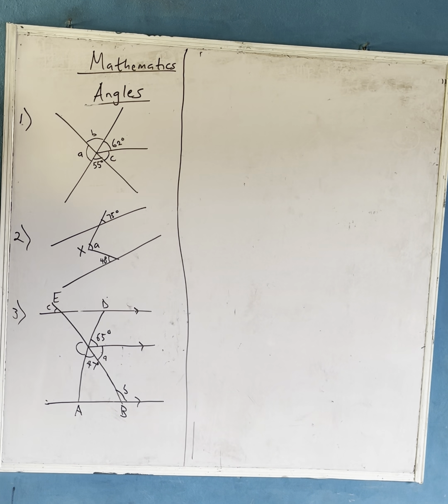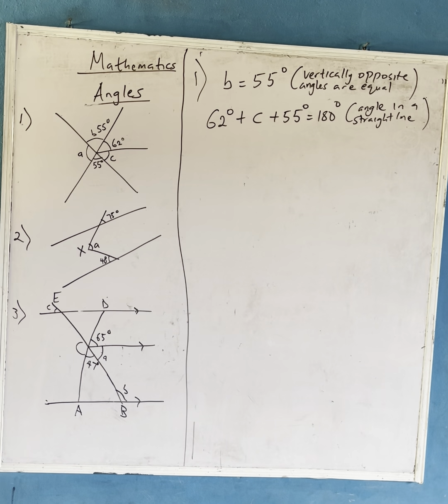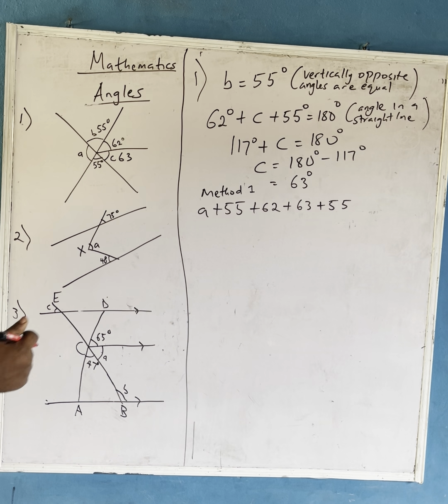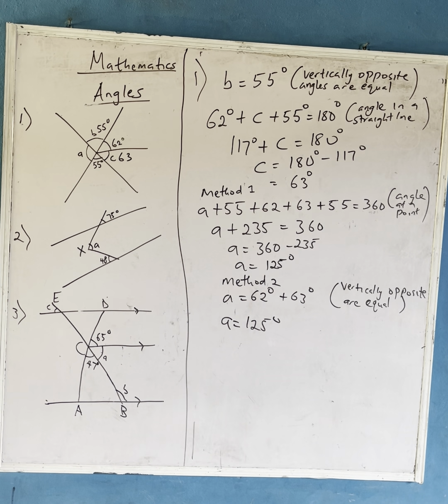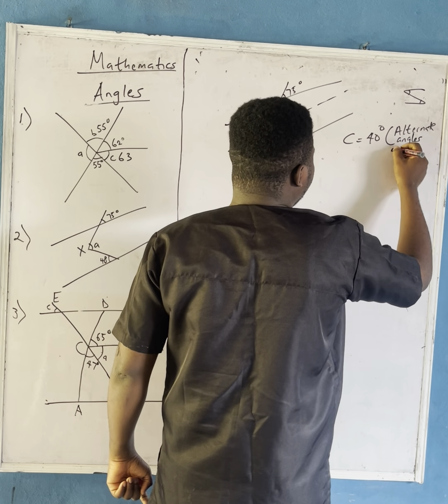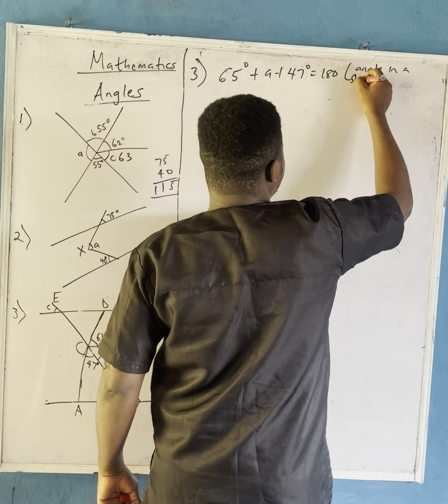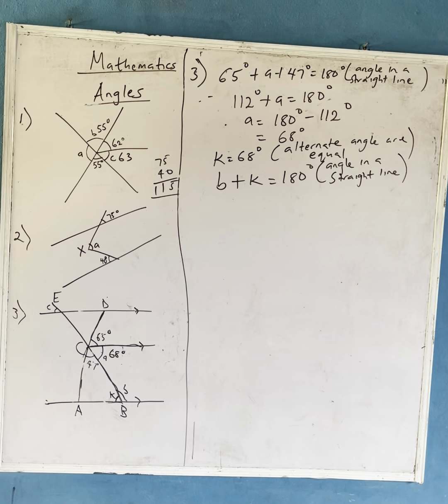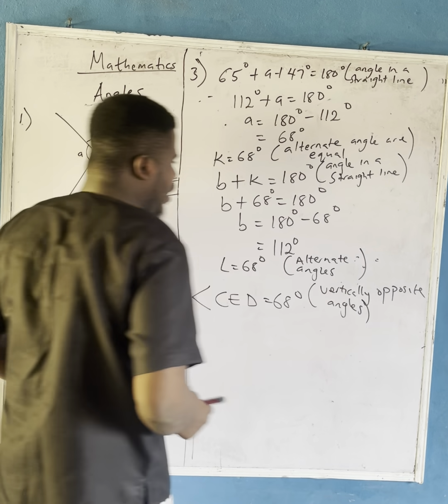Mathematics: Questions and Answers On Angles part 1